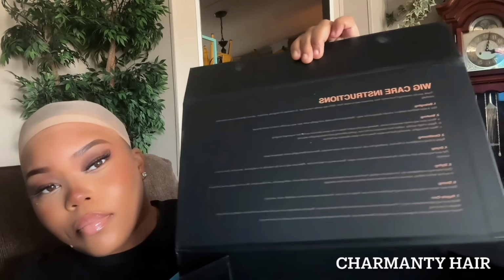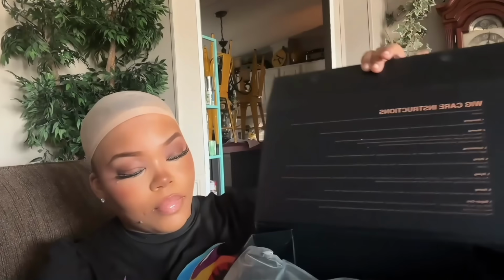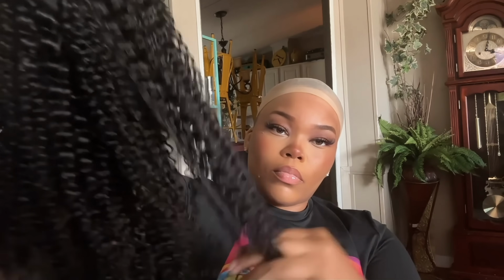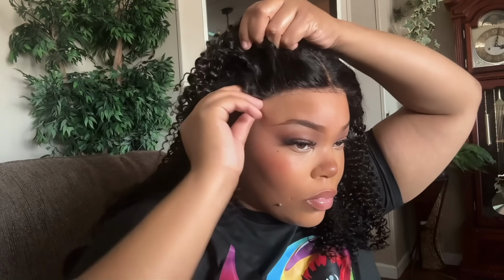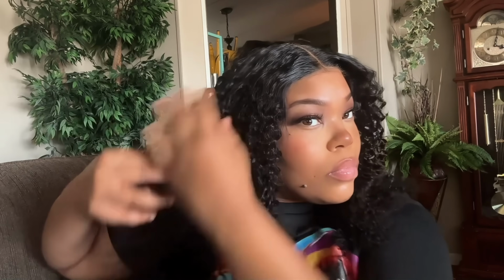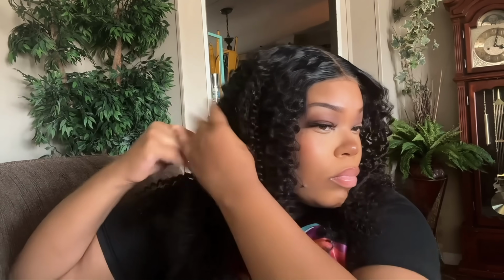NATURAL QUICK INSTALL PRE EVERYTHING | FT CHARMANTY HAIR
Hair Details:13x4 Transparent Lace Body Wave Wig Natural Black13x4 Transparent Lace Body Wave Wig Natural Black

Why Charmanty?
1. Ethically Sourced
2. 100%Premium Human Hair
3. Free & Fast UPS Shipping
3. Approved By Local Hair Stylists
4. 30-Day Worry-Free Return

⚫ ♕Charmanty Hair ♕⚫

FYI ABOUT ME:
Name: Aviel
Age:32
Married
How many kids do I have : 10
Actual counts:8,440
NEW GOAL 10,000

WAYS TO SUPPORT ME FOR FREE!!!